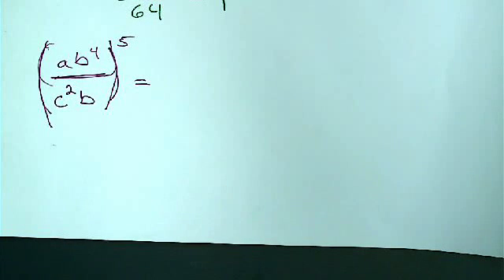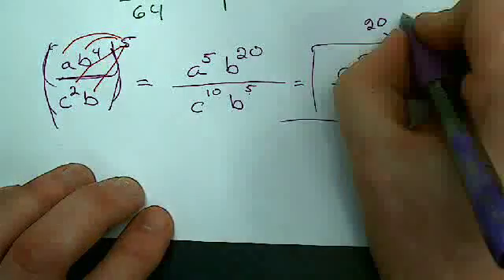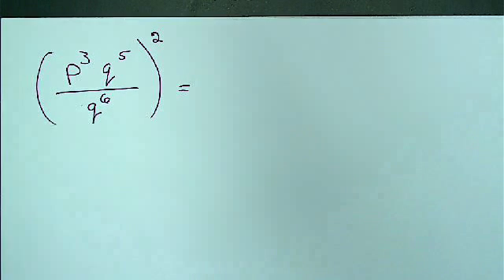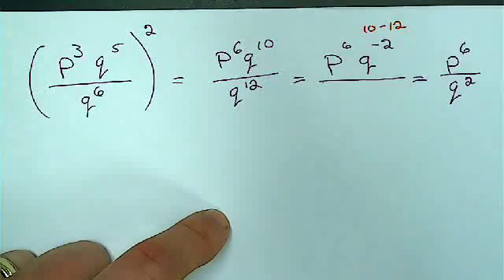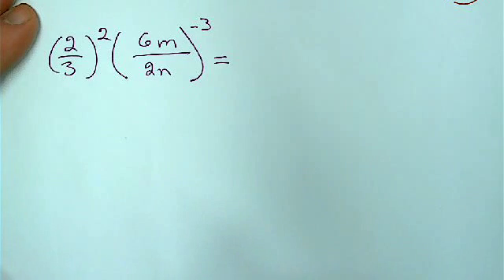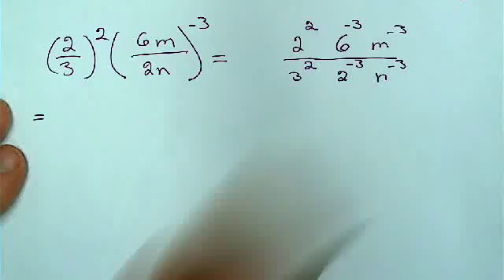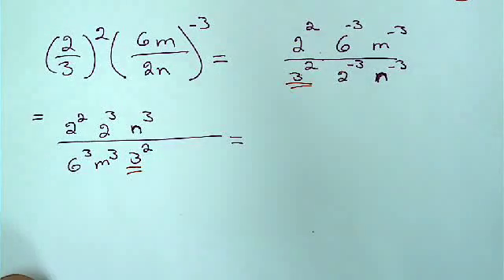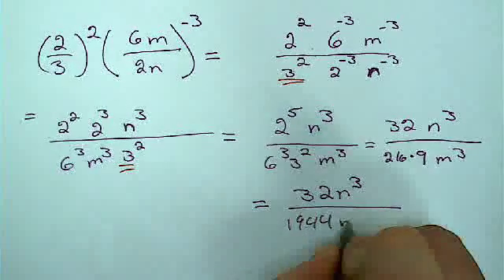Alg 7-4 Class Example 2